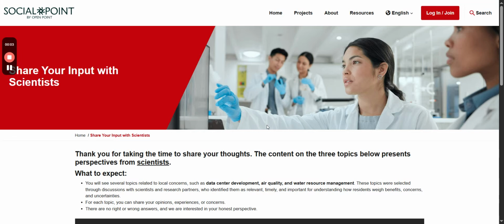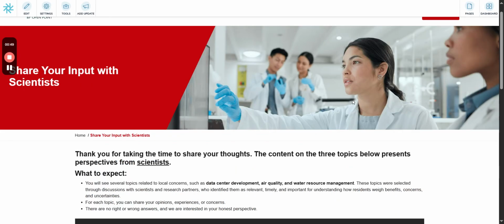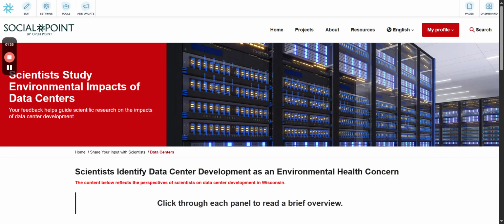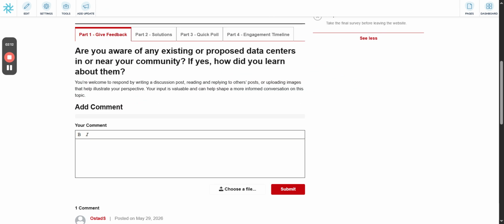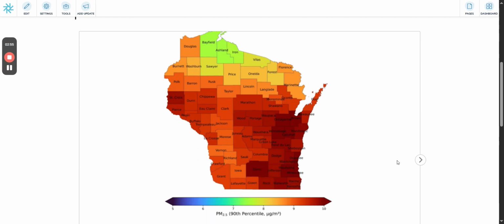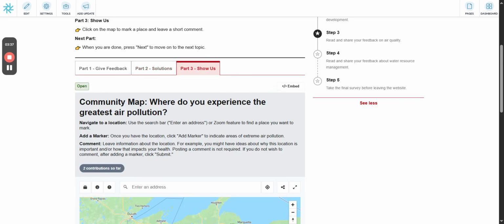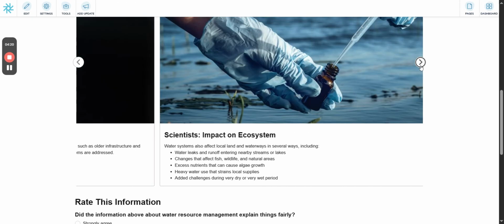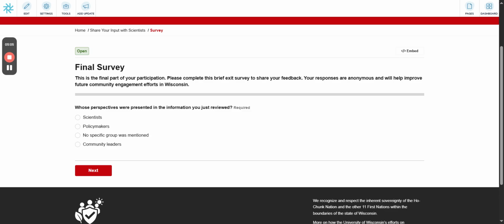Engage Wisconsin Together (Scientist)